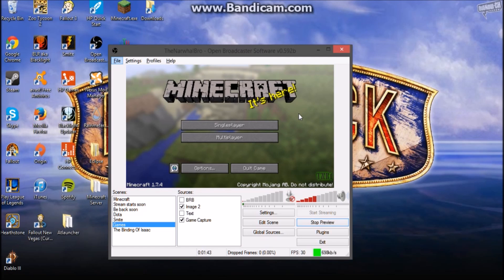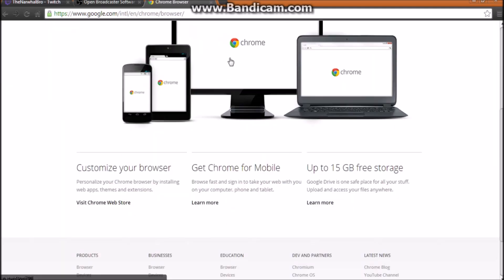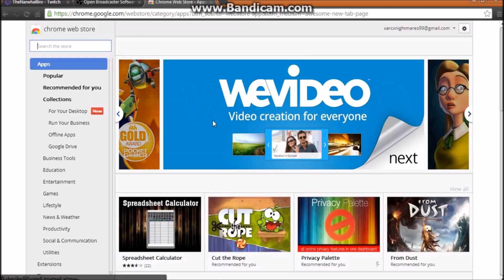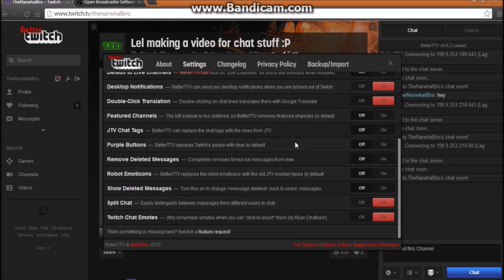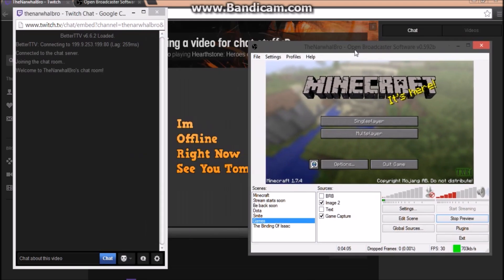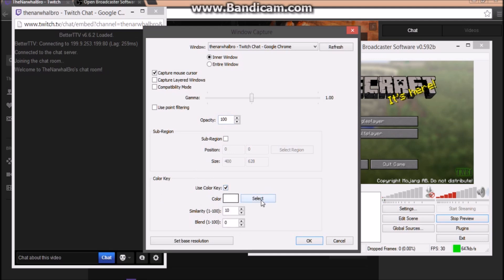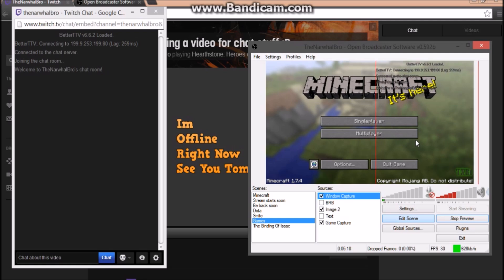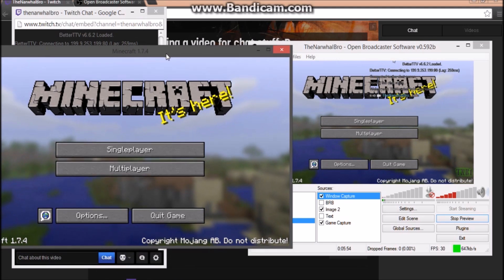How to make a transparent twitch chat with OBS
A Tutorial for those people who have not found out how to get a transparent chat on obs. I will be putting steps in desc. later on.